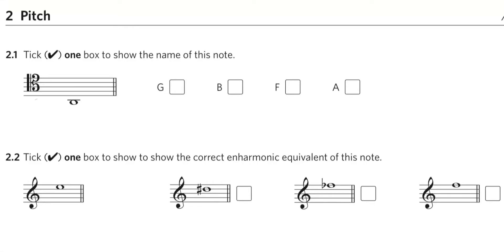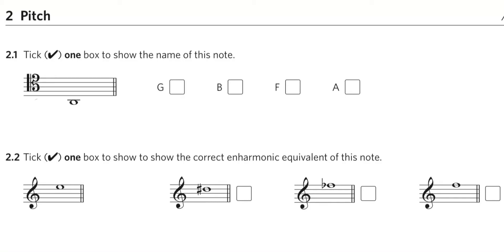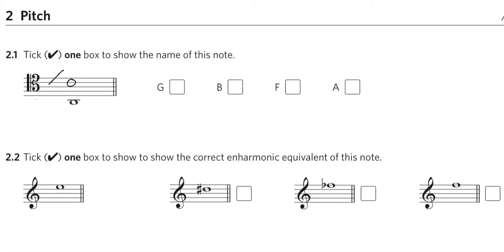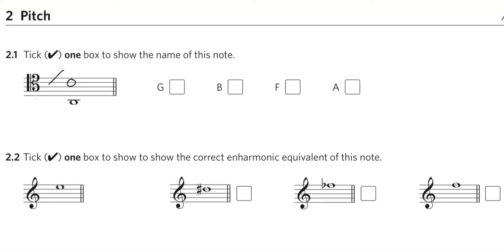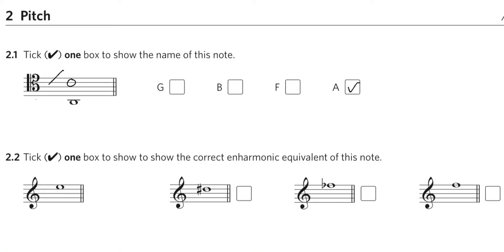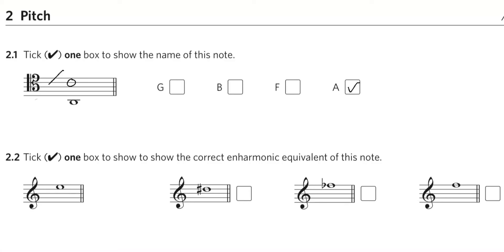ABRSM Grade 5 Theory Sample Question Pitch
These questions are taken from the ABRSM Theory Practice Paper 2020 and are in the new multiple choice format. I give one to one online lessons in piano/ music theory at all levels using Zoom.